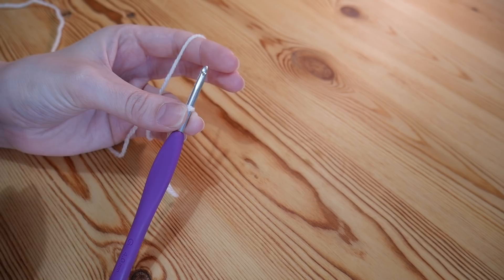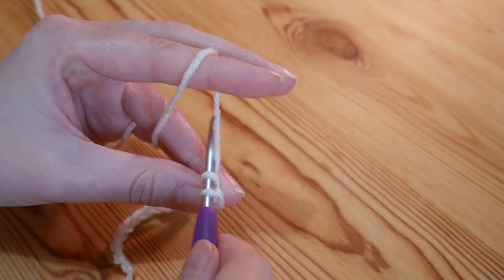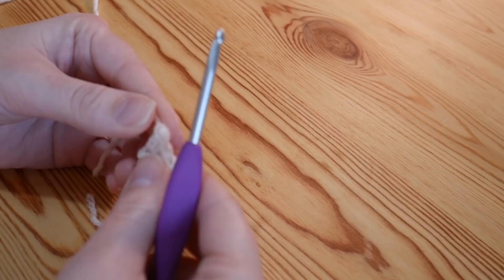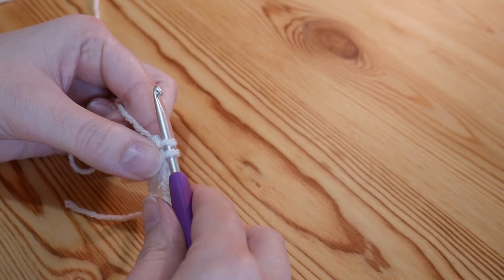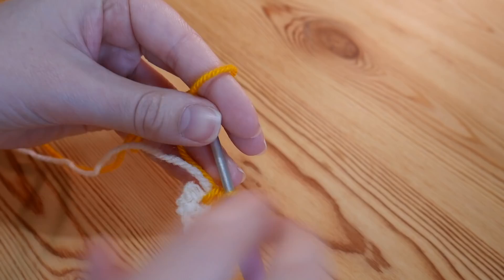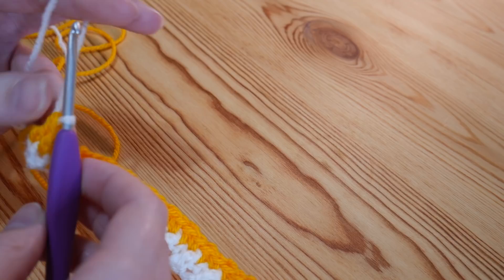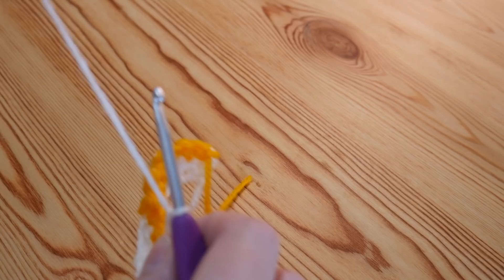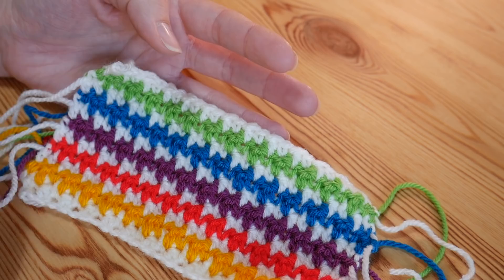Simple Crochet: Houndstooth Stitch (Blankets / Scarf)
I love this pattern so much and I hope that you will too! It's such an easy pattern but with stunning and different results every time, depending on your yarn colour choices.